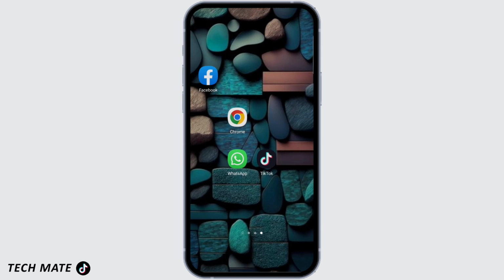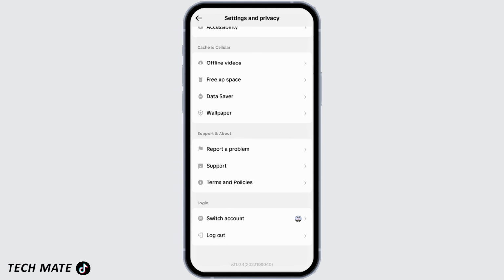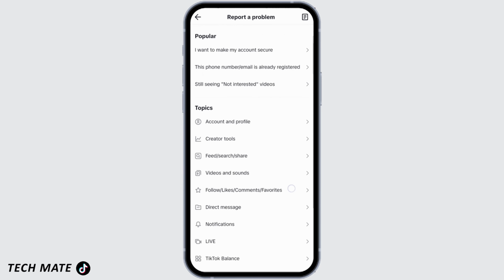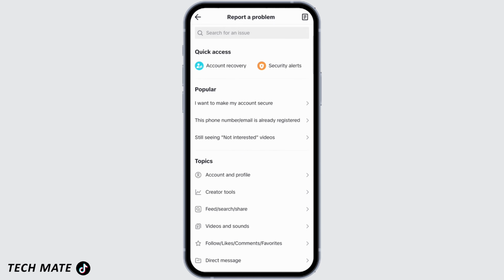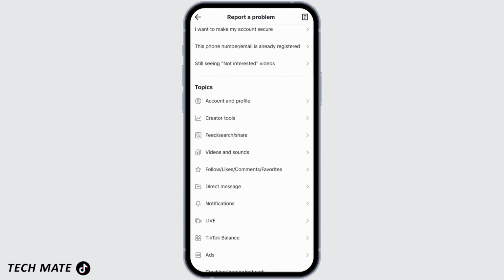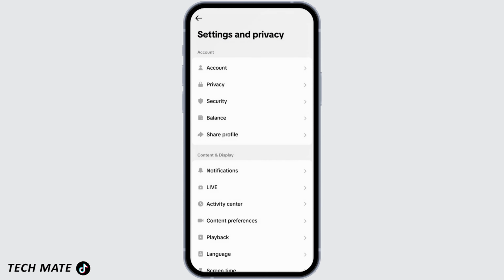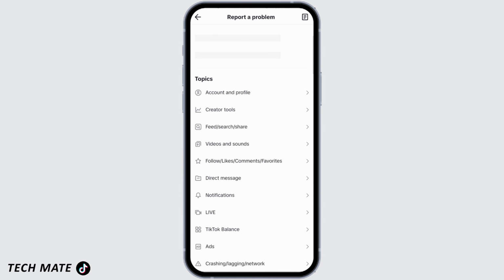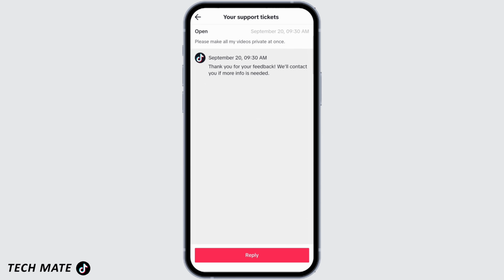How To Make All TikTok Videos Private At Once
Want to keep your TikTok videos private in one go? In this quick and easy tutorial, we'll show you how to make all your TikTok videos private simultaneously, ensuring your content is only viewable to those you choose.

⏰ 00:00 Introduction:
We'll introduce the concept of making all your TikTok videos private at once and why it's important for your privacy and control over your content.

⏰ 00:10 Step-by-Step Guide:
Discover the simple steps to make all your TikTok videos private with just a few taps. We'll walk you through the process, so you can ensure your videos are for your eyes only.

By the end of this video, you'll know exactly how to make all your TikTok videos private, giving you peace of mind about your content's accessibility.